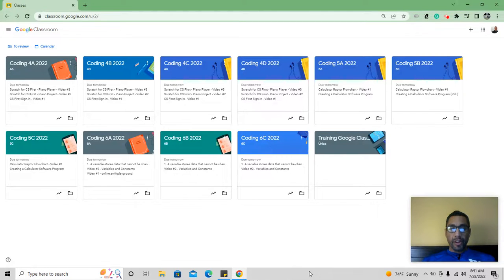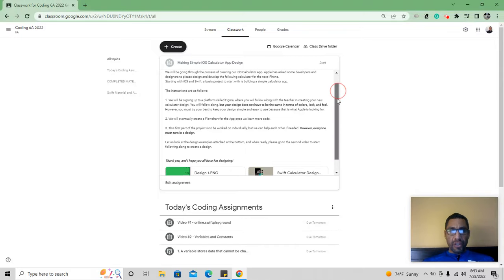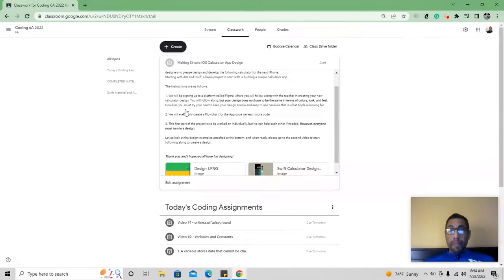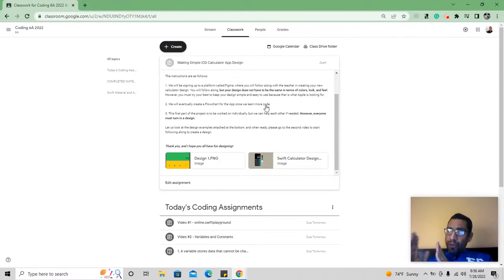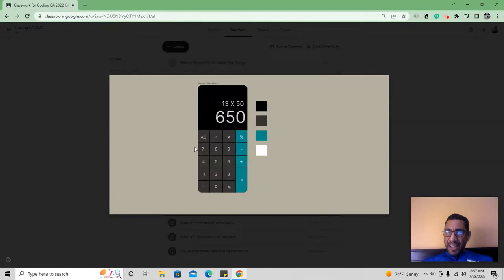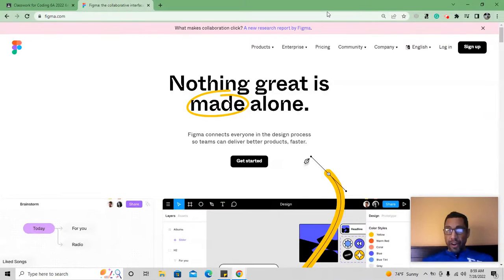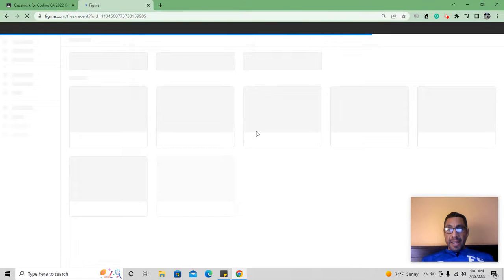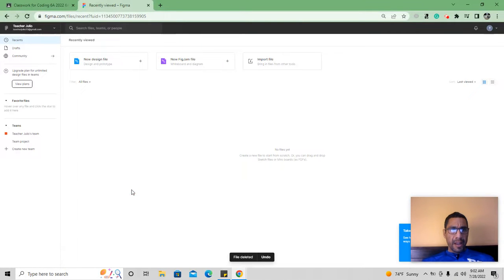Making Simple Calculator App Design Video #1